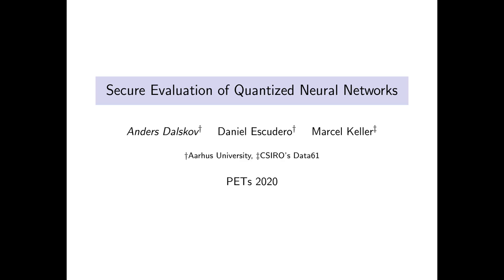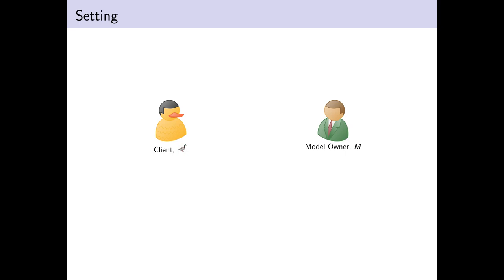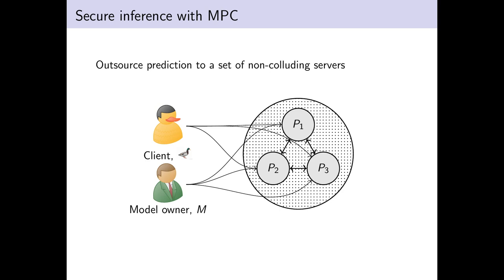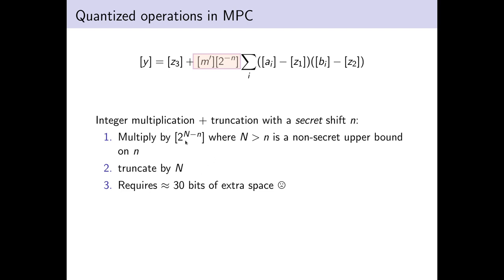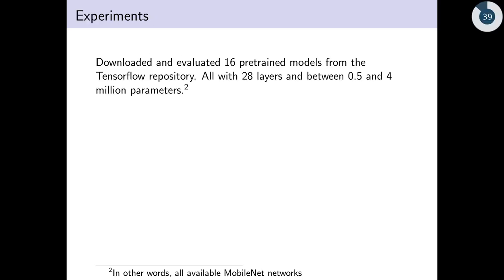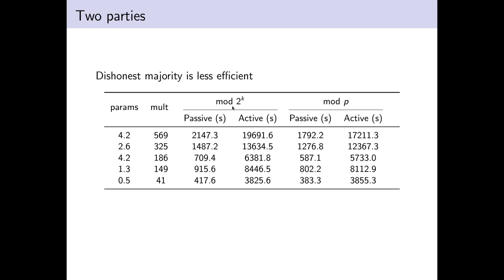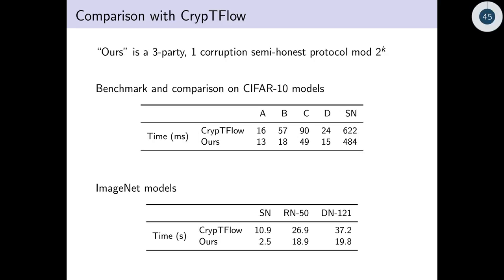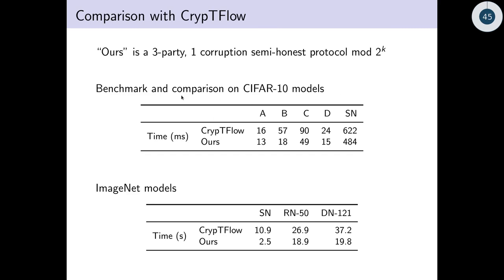Secure Evaluation of Quantized Neural Networks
Anders Dalskov (Aarhus University),
Daniel Escudero (Aarhus University),
Marcel Keller (Data61, CSIRO)